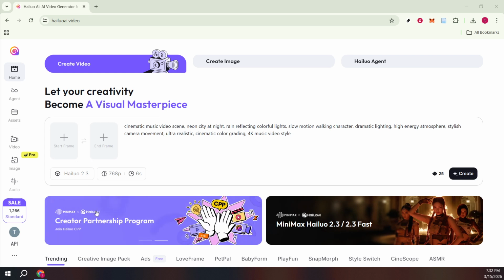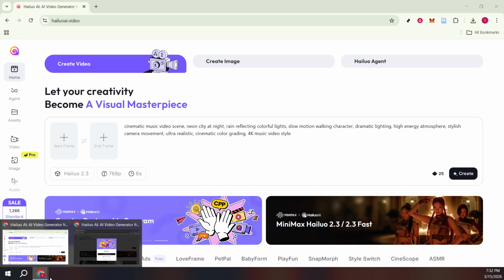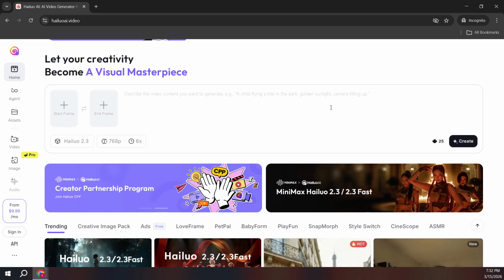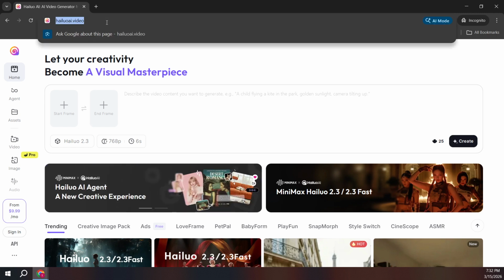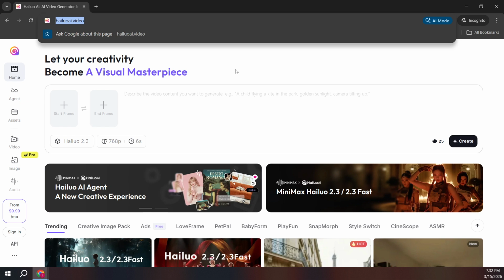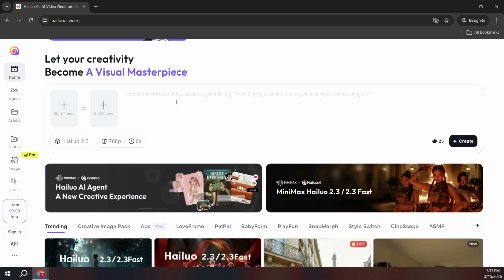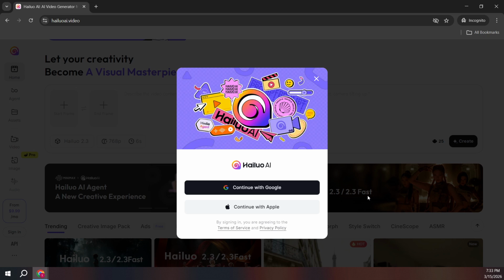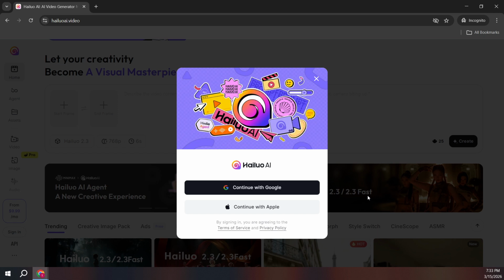How To Sign Up For Hailuo AI [2026 Guide]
How To Sign Up For Hailuo AI